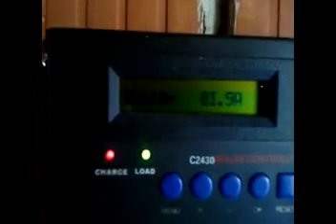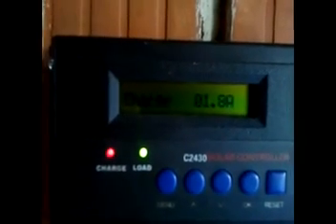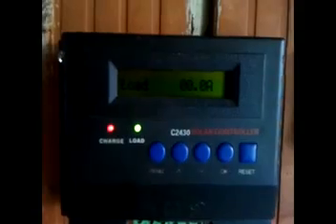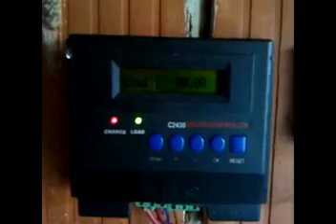Amorphous cell's solar panel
on this video you can see how i made amorphous solar panel with help of my brother,i have buy this solar cells very cheap so i decide to make one panel,amorphous panels are large in size,each solar cell has output 2.5w and 22v no load,i have cut all metal parts and my brother has welded all togeather,and then frame is painted in  white,next day i have put each cell on frame and glue all cells with silicone,then when the silicone has dry i connect all cells and put a diode so the panel is finished,i have tested this panel 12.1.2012 so i cant measure true power but i think panel can give more then 3 amp at summer